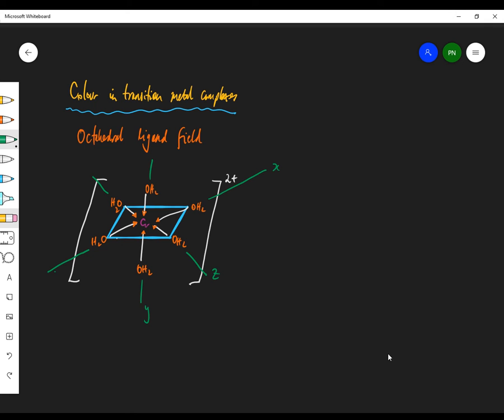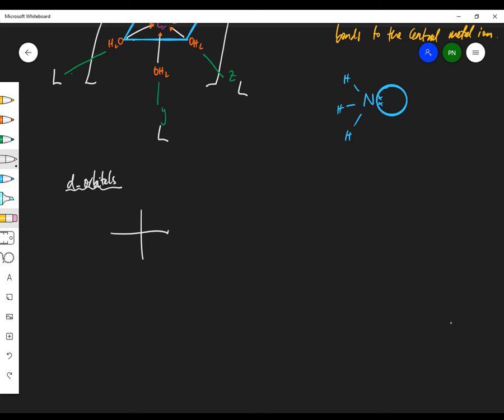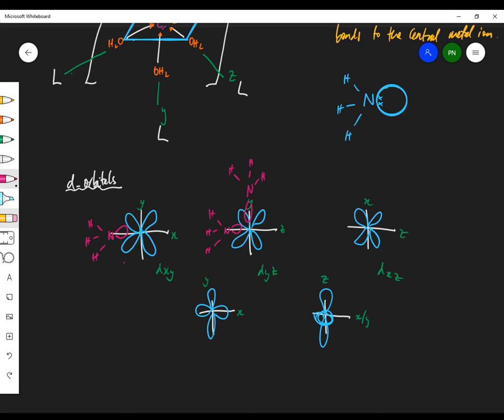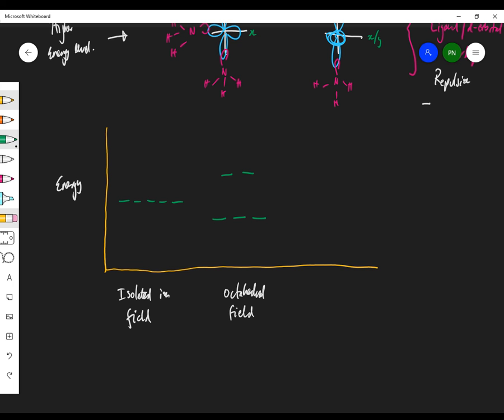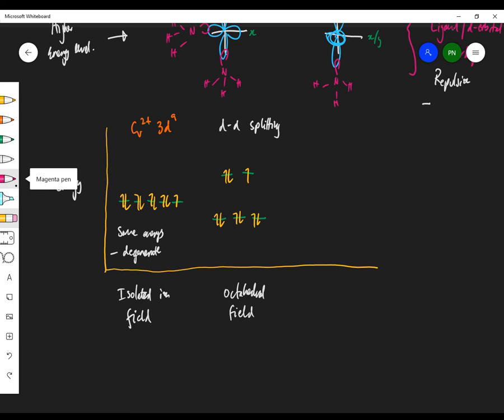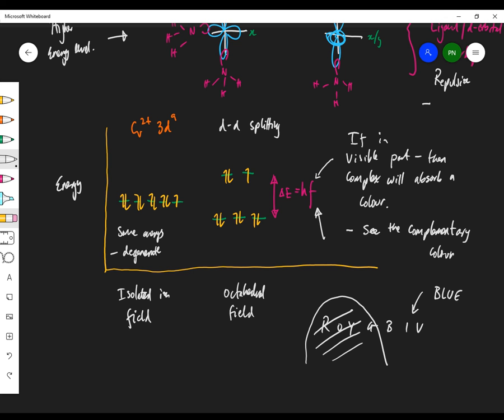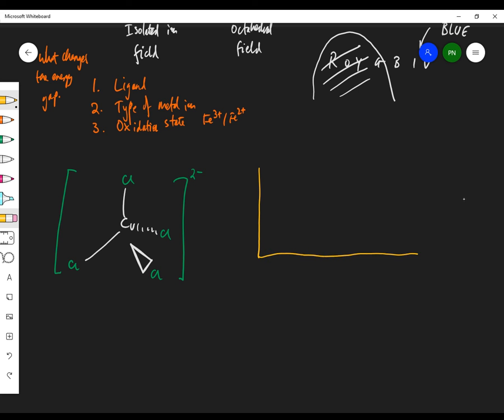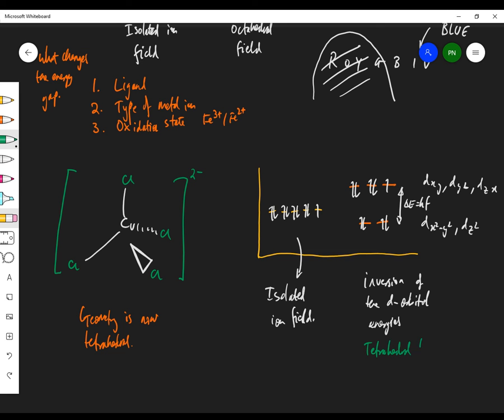Colour_in_transition_metal_complexes_06_02_2022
Explains why transition metal complexes have colour. Very basic ligand field theory.